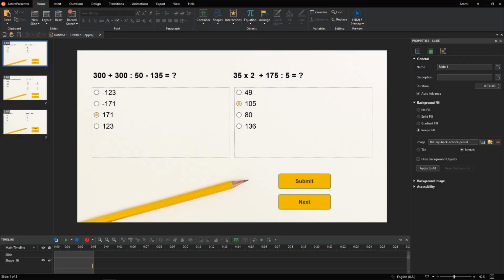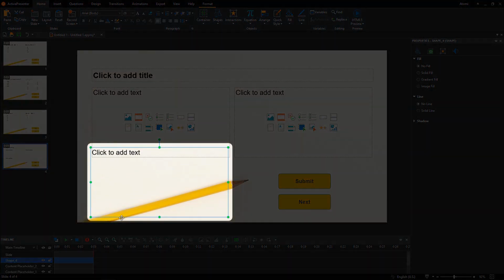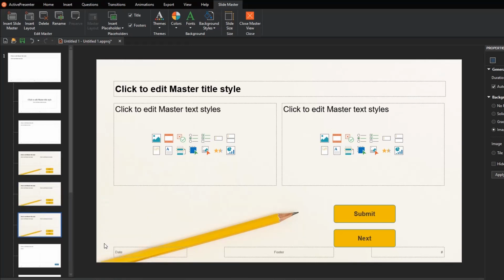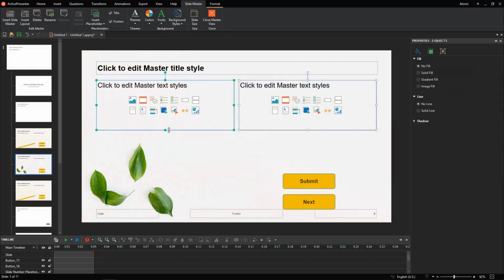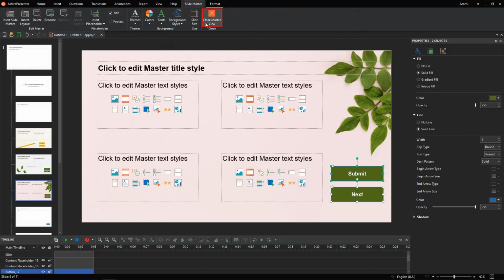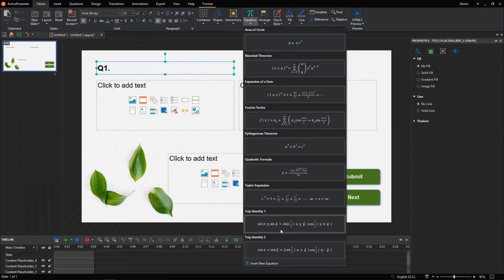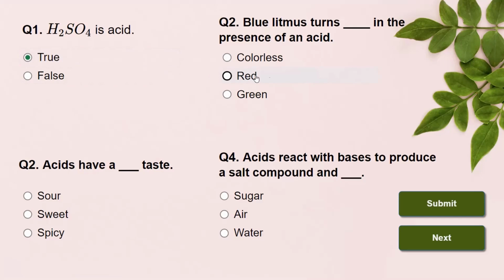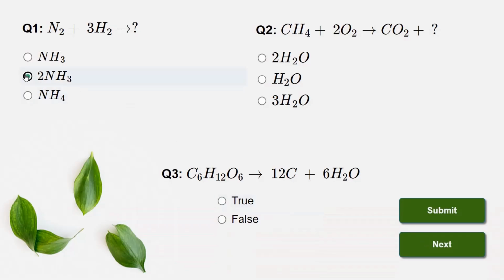How to Add Multiple Questions in a Slide - ActivePresenter 8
You’ve learned to use Two Content Layout in ActivePresenter to create two questions in a slide through the previous video.
Now, what will you do if you want to add more than two questions to a slide?
Let’s try out today's example. We'll try adding multiple questions in a slide with ActivePresenter 8.
The video covers:
0:33 - Duplicate the Two Content Layout
0:54 - Add more placeholders
1:27 - Create multiple questions per slide.